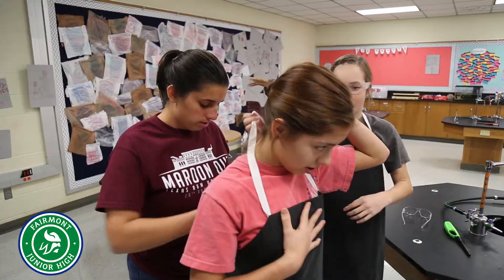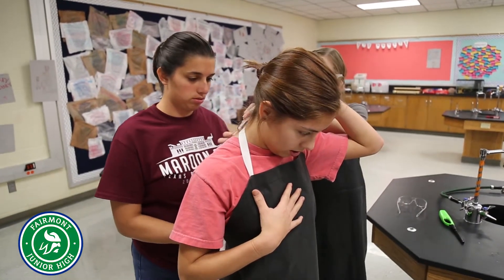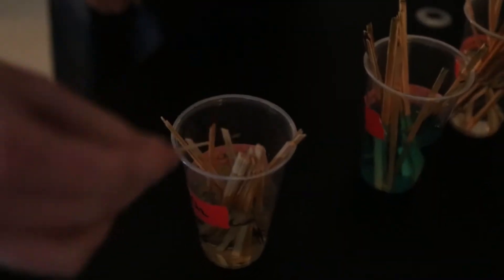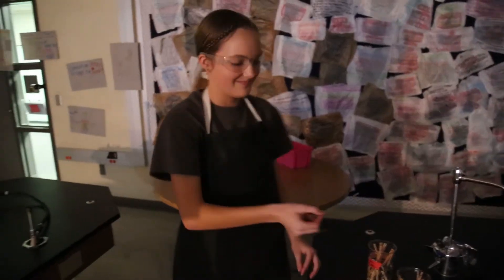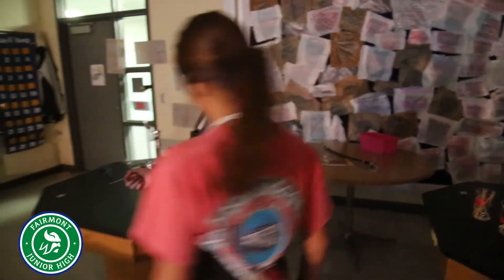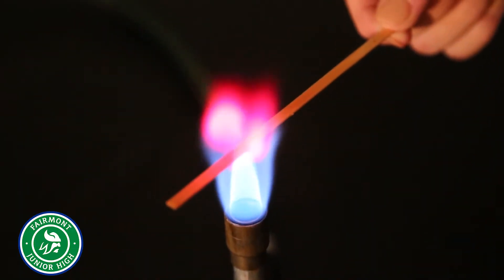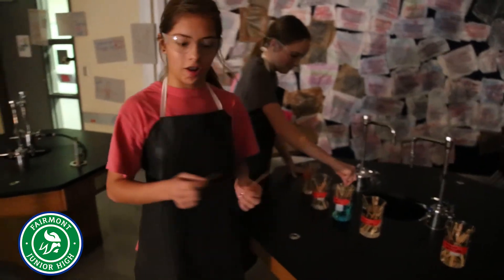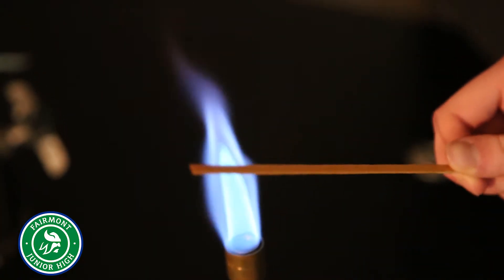Fairmont Junior High students learn about chemical reactions in Lizzy Padhi’s chemistry class.